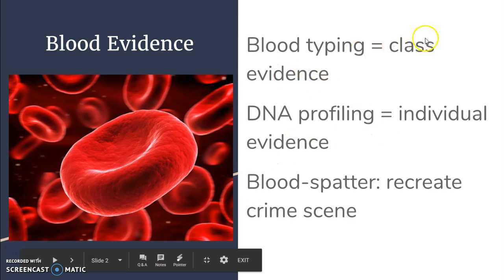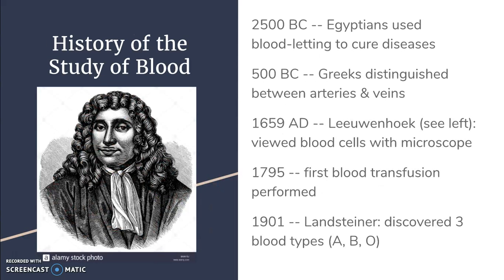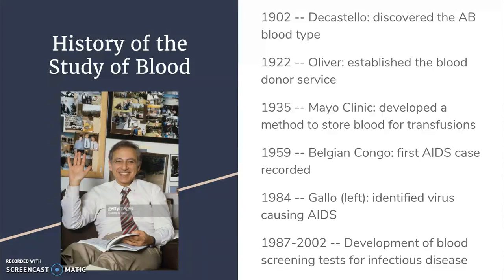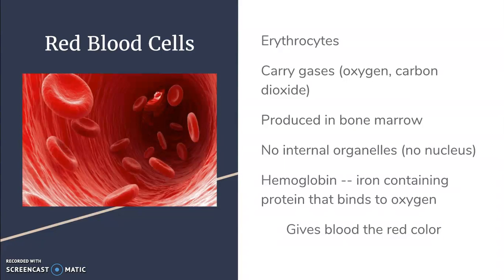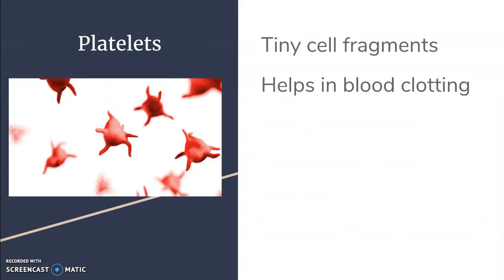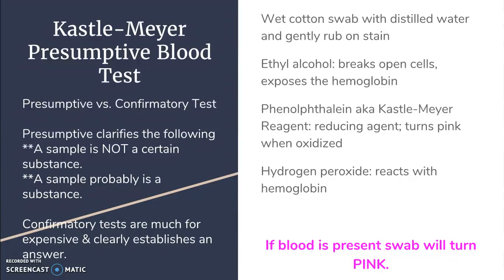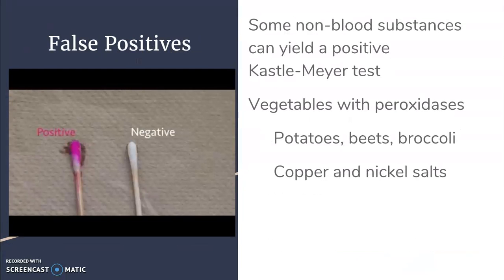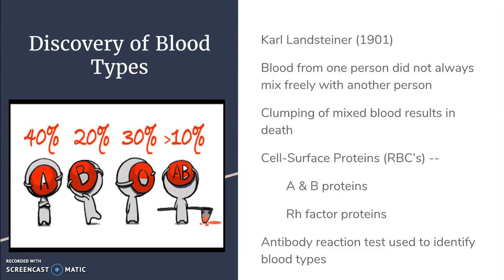History and Composition of Blood